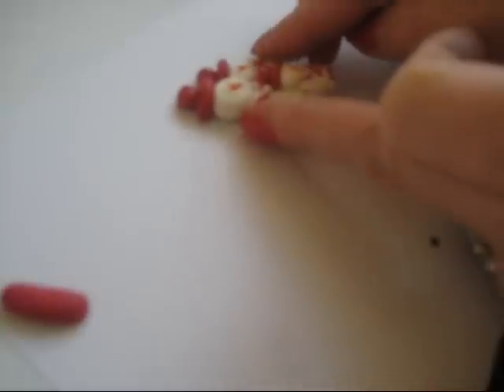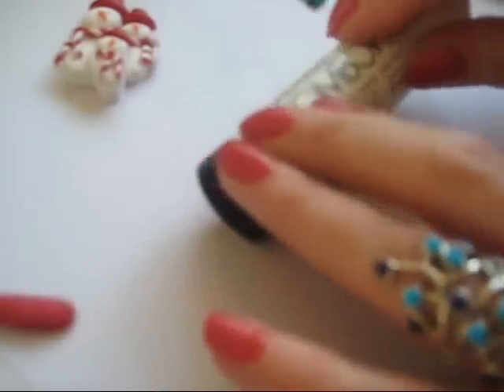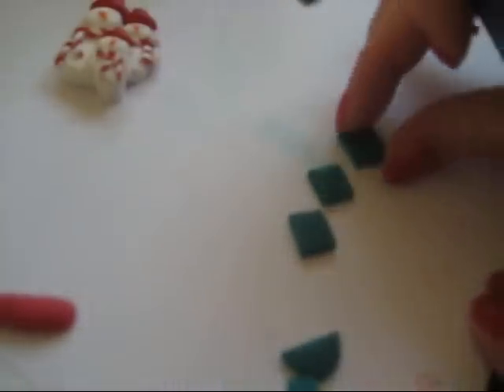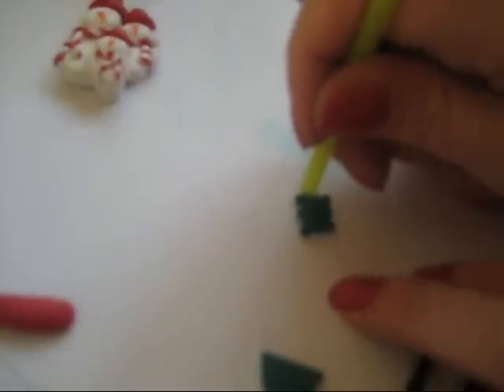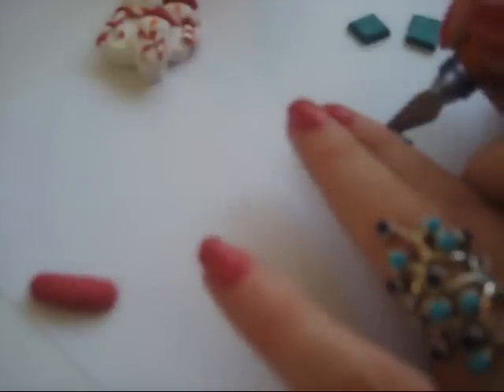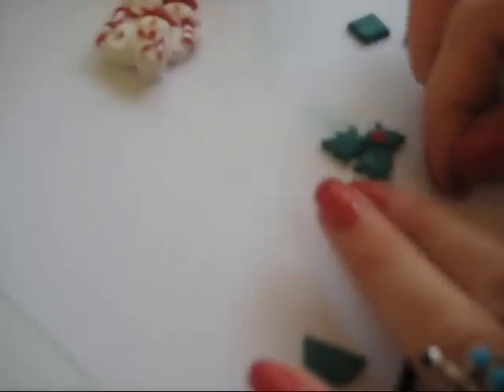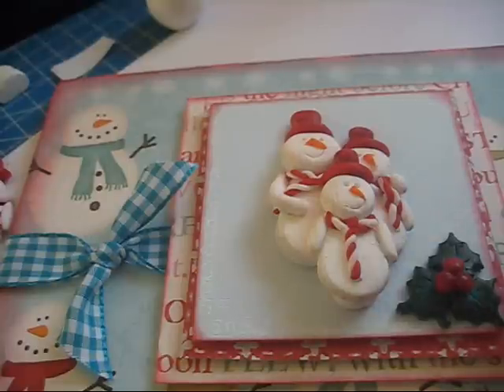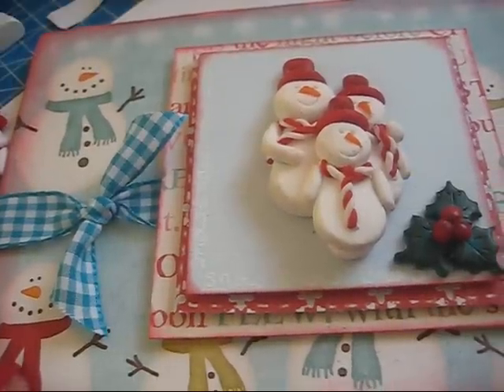fimo holly for cards , scrapbooking .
as part of the snowmen family card on
madimaginations blog.